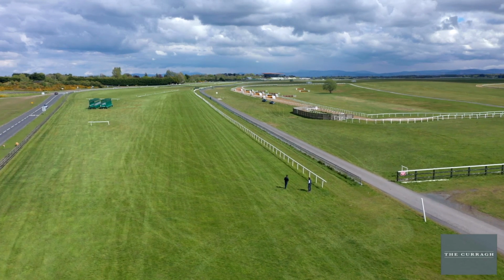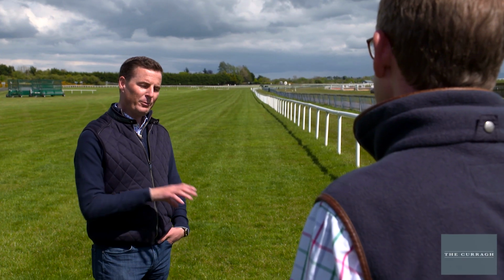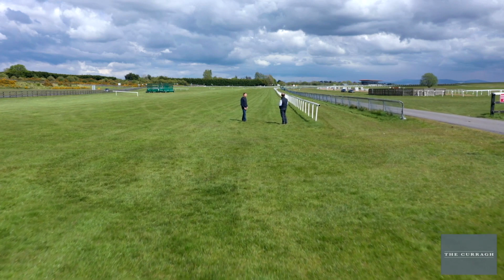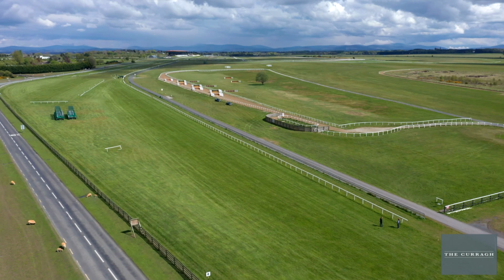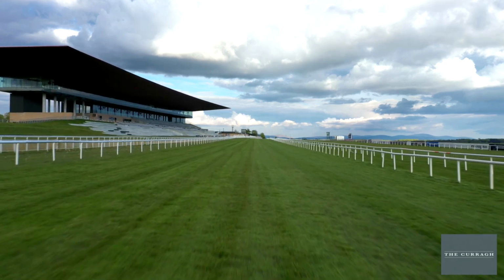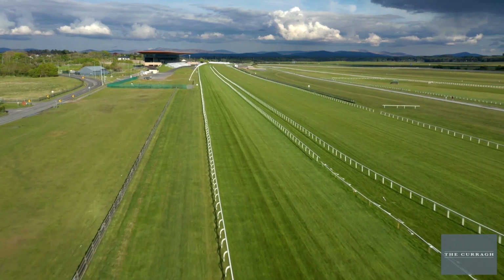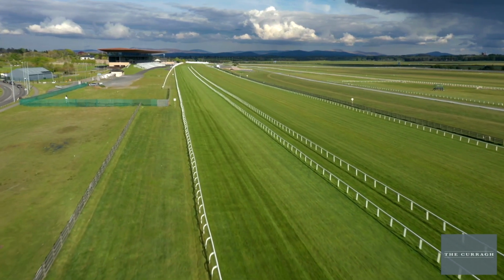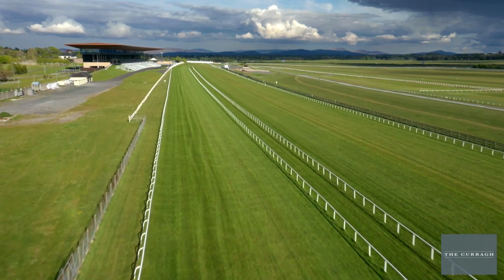Track Talk - The Curragh (8f track)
Watch to hear Dave Keena and former top jockey Fran Berry talk through how to ride the 8 furlong track at The Curragh.